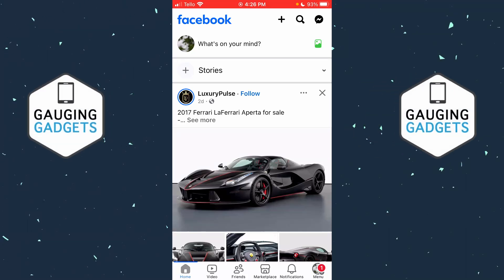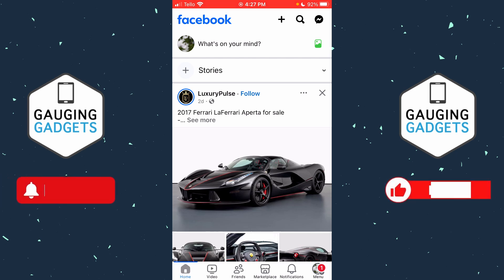How to Delete a Facebook Page Permanently - iPhone & Android - 2025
How to delete a Facebook page permanently on Mobile? In this tutorial, I show you how to delete a Facebook page in the Facebook app on iPhone & Android. This means you can completely and permanently delete a page on Facebook.